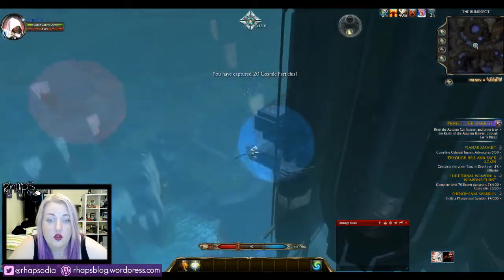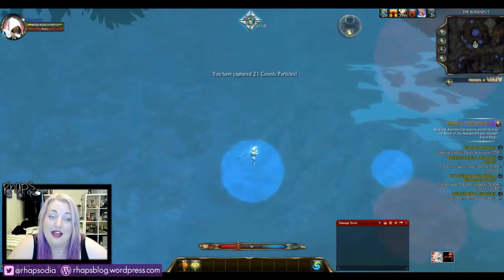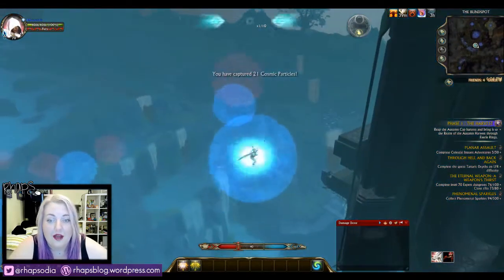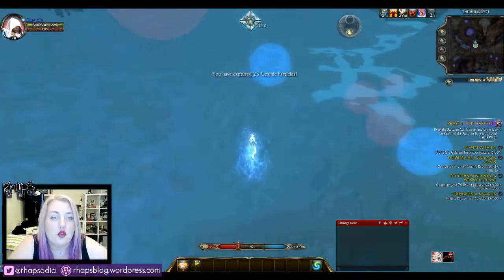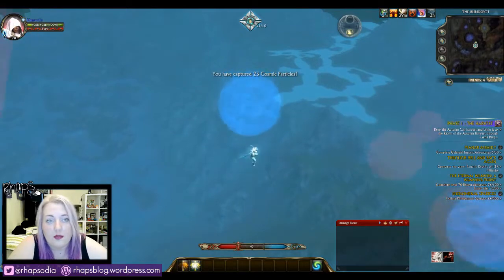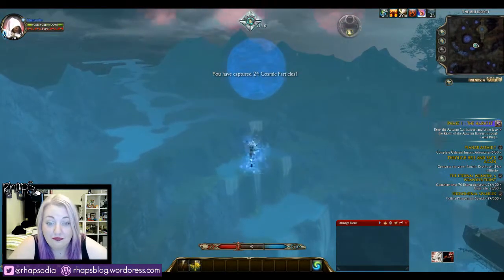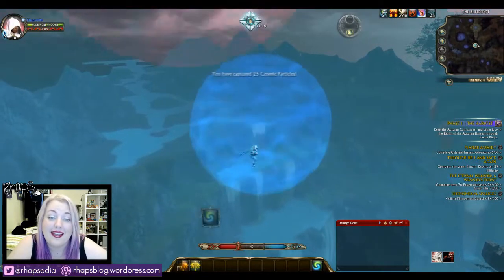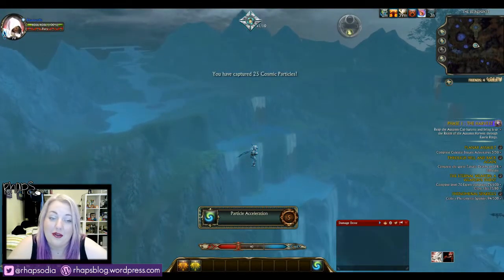RIFT: Catching 25 Particles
How I go about catching 25 particles for the weapon quest, maybe it will be useful for someone.
Give me a follow on twitch if you want!